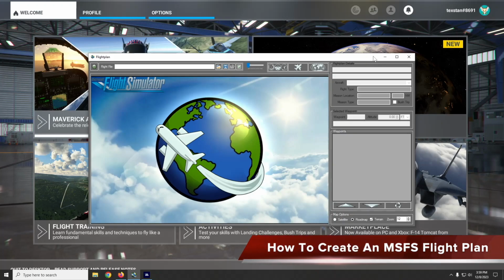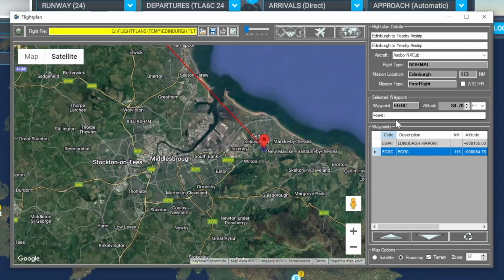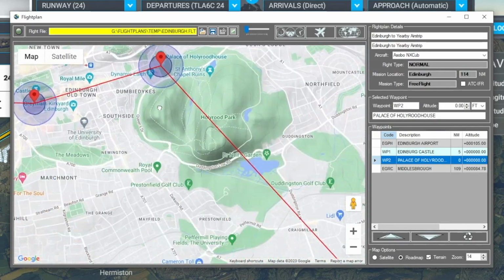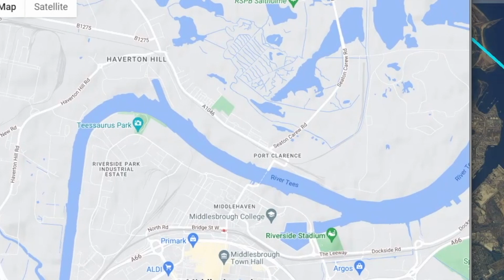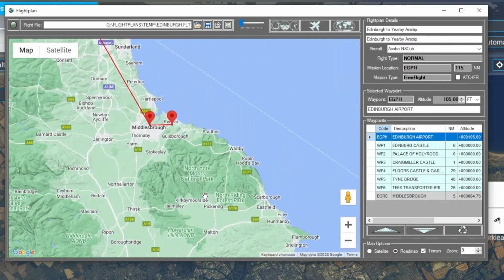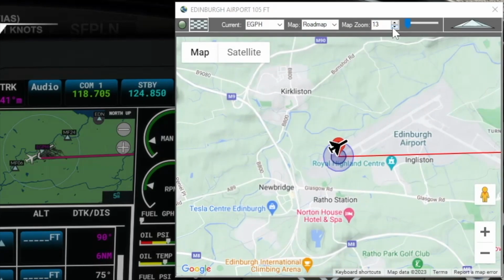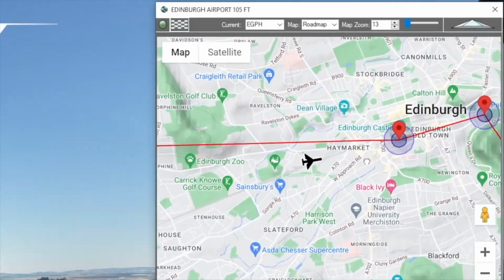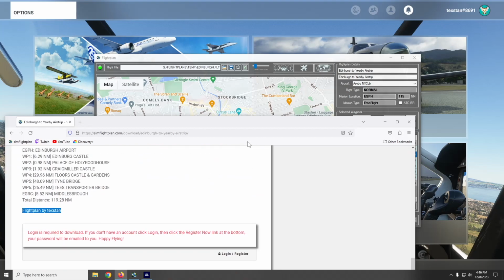How To Create A Flight Plan in MSFS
This video shows how to create a sight-seeing flight plan using some MSFS World Map points of interest as an example.  We create a flight plan from Edinburgh, Scotland to Newcastle, England with waypoints for Edinburgh Castle, HolyroodHouse Palace, Floors Castle and several others.  As well as Craigmiller Castle which we found using Google Streets View photogrametry.

00:00 Create Flight Plan in MSFS World Map
02:35 Open Flight Plan - Update Spawn Settings
04:30 Add Point of Interest Waypoints
09:24 Calculate Distances
14:31 Follow The Route In Flight